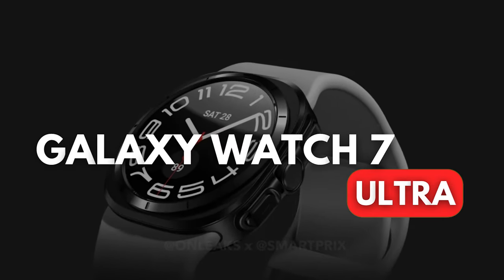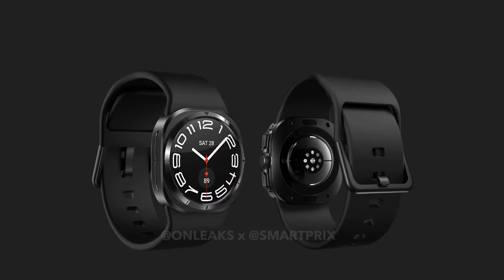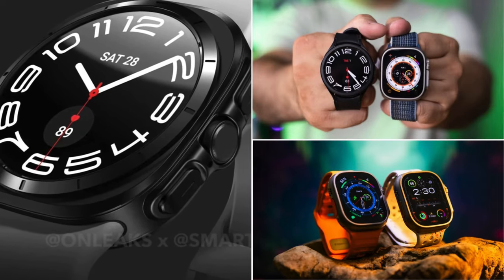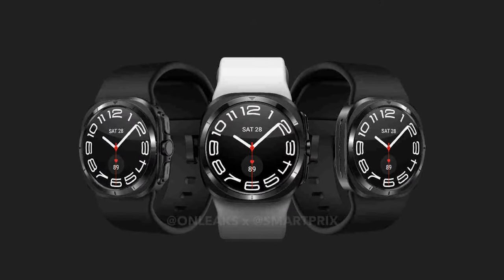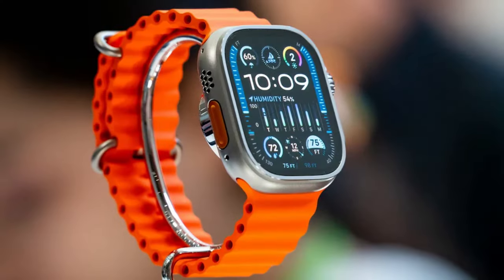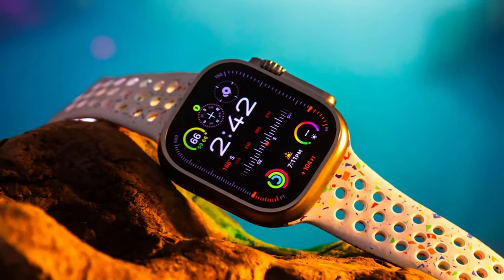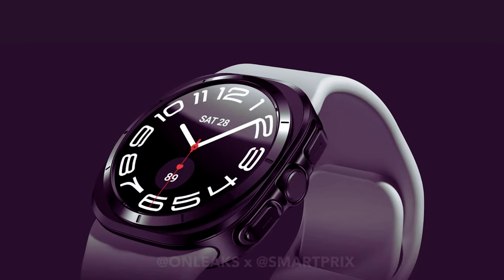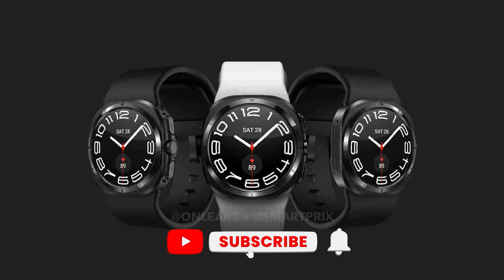Samsung Galaxy Watch 7 Ultra - FIRST LOOK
Samsung Galaxy Watch 7 Ultra will have a totally new design. .  This is the first ever look of Galaxy watch 7 Ultra honestly when I first saw this device I was a bit shocked by the latest revelations about this Watch 7 Ultra. that's neither fully round nor completely square—it's like Samsung couldn't decide, so they went, "Why not both?" The Galaxy Watch 7 Ultra will also bring some positive additions to the Galaxy smartwatch lineup which are explained in the video.